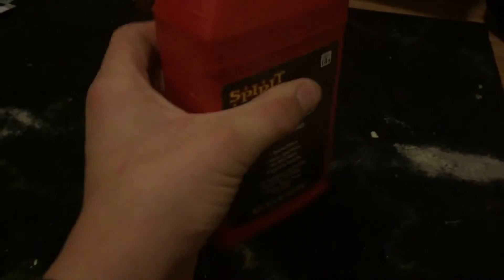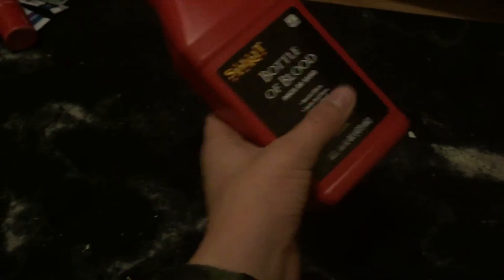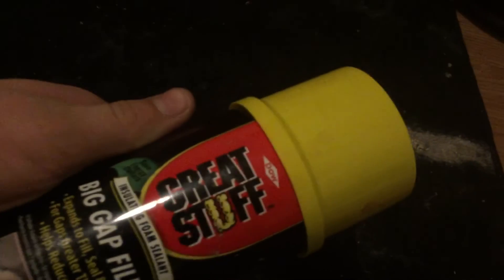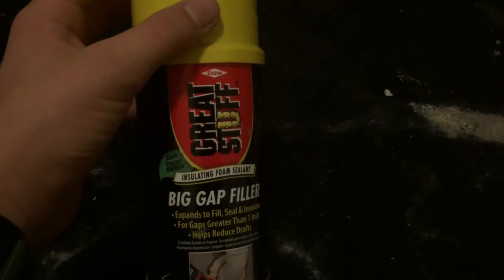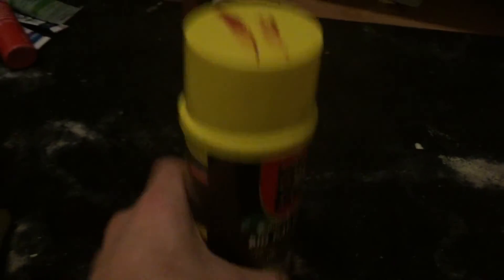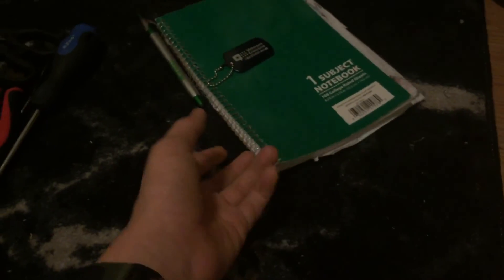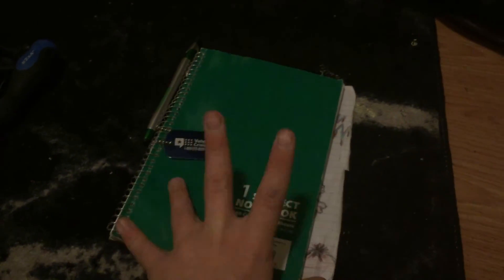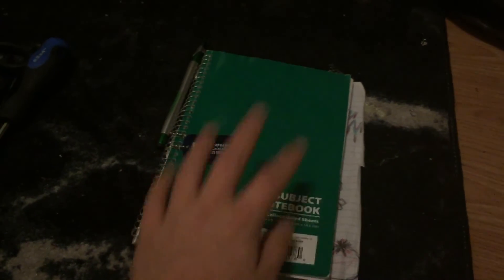Things Every Halloween Prop Maker Needs